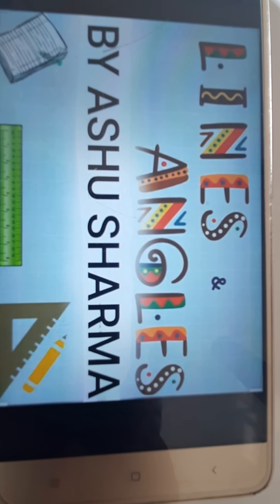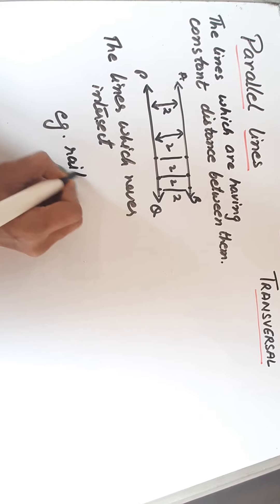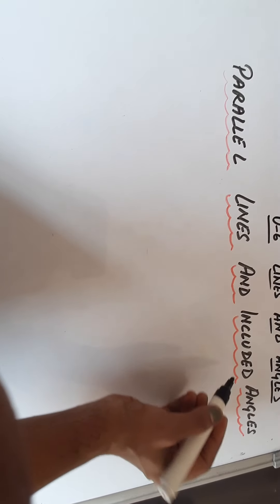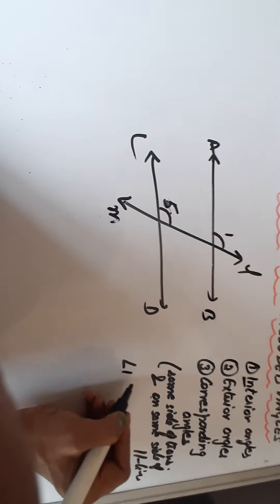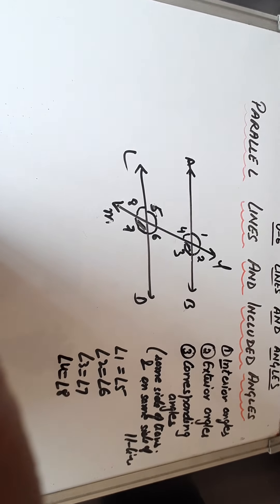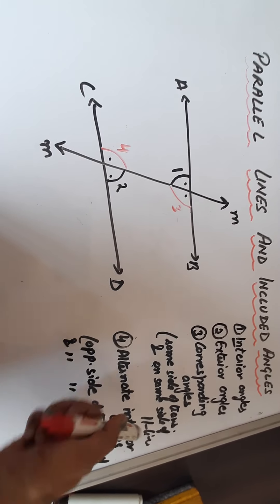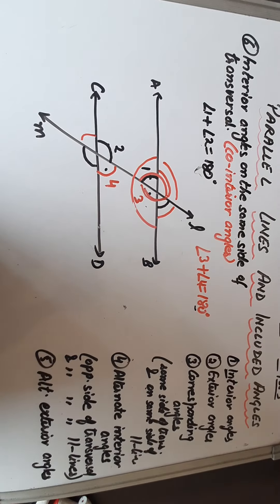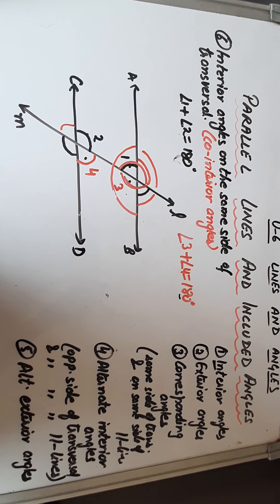9th maths, unit 6, 6.2, Introduction of parallel lines and transversal